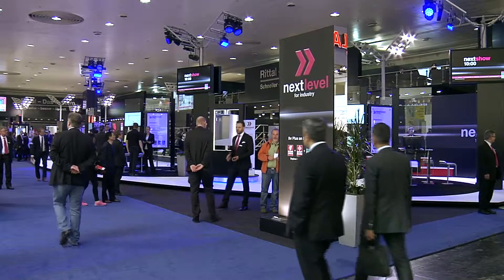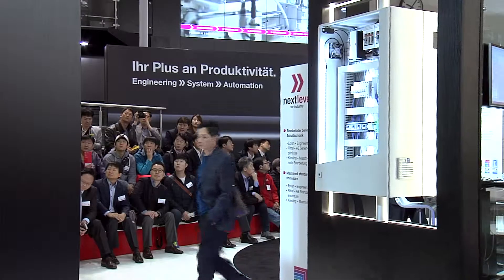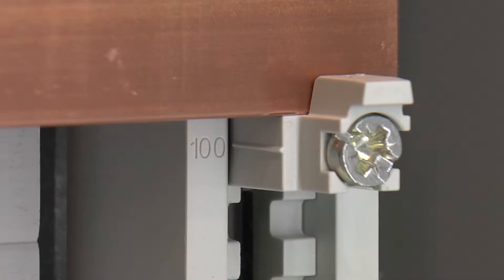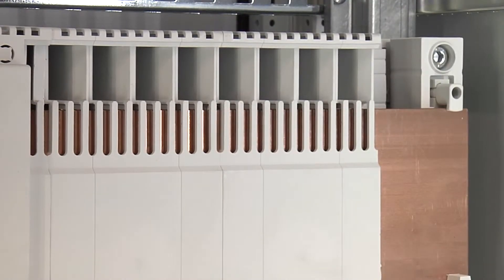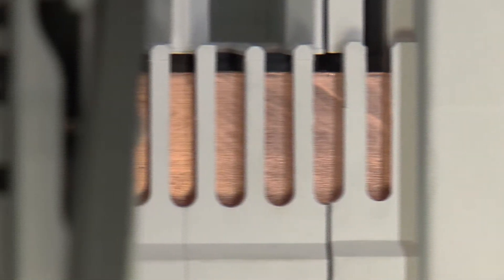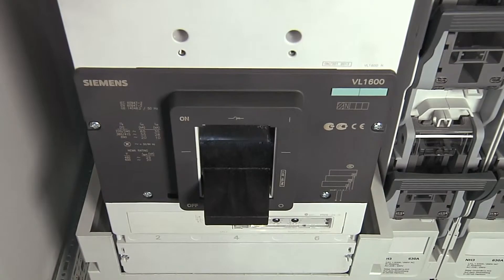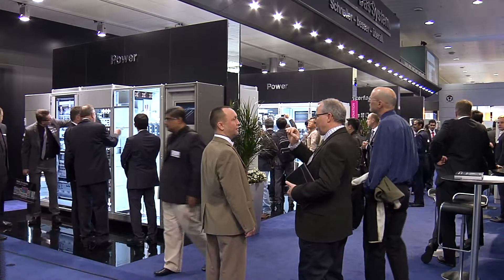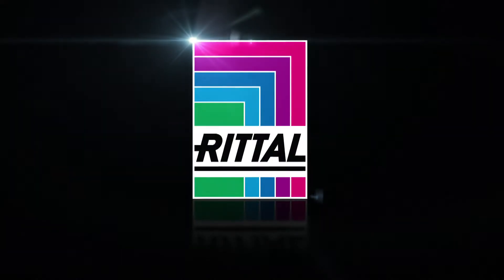Rittal ES - HMI 2014 - Sistema de barras de 185 mm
Rittal en la Hannover Messe International 2014.
Next Level for Industry con Rittal - The System.
Contacto fiable con el nuevo sistema de barras de 185 mm. Montaje sin perforaciones para barras de tamaños de 30x10 hasta 120x10 mm.
Gracias al nuevo sistema de contacto, los componentes se pueden montar fácilmente y se pueden adaptar sin desmontar la cubierta.
El adaptador proporciona un perfecto ajuste para los principales fabricantes de aparamenta de hasta 1600 A.
Componentes de seguridad para cada aplicación:
Bases para fusibles NH 00-3.
Contacto fiable con el nuevo sistema de barras de 185 mm de Rittal.